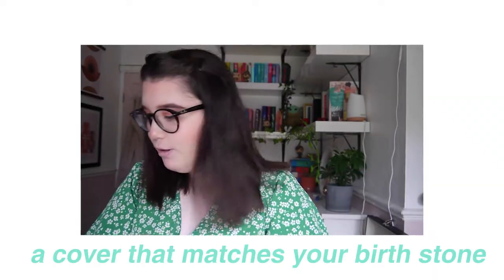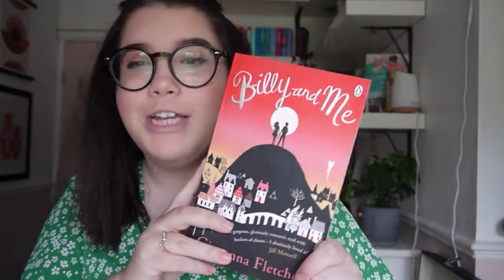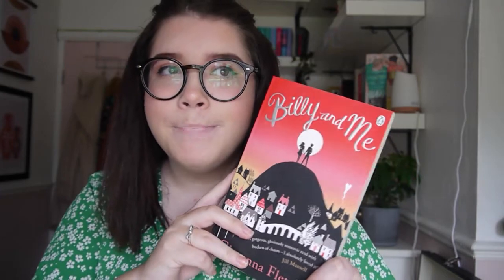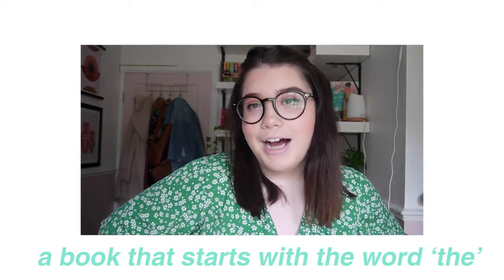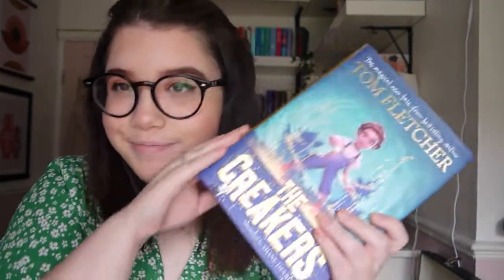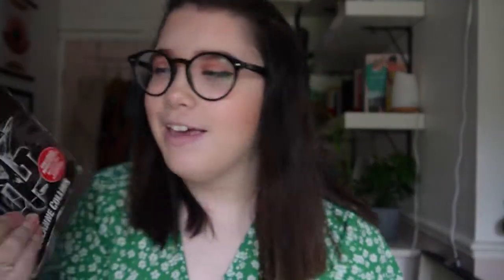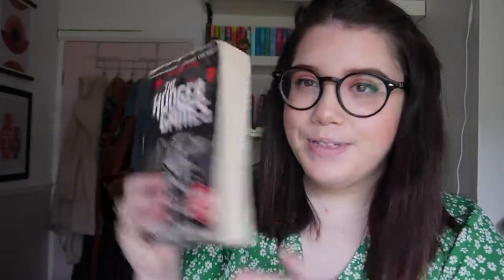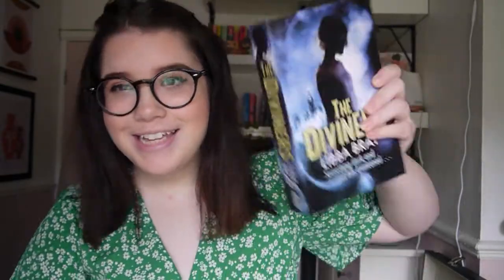i can't decide on which book to read so here's loads :D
ya girl is *attempting* the reading rush oooOOOh , here are some links u can use that have some helpful info on the readathon:

I love you all so so much xoxo